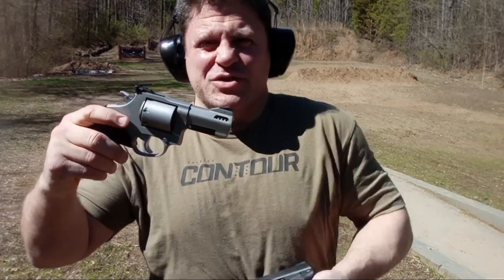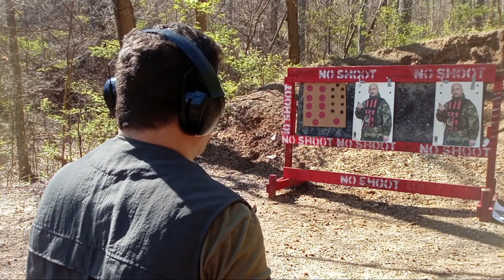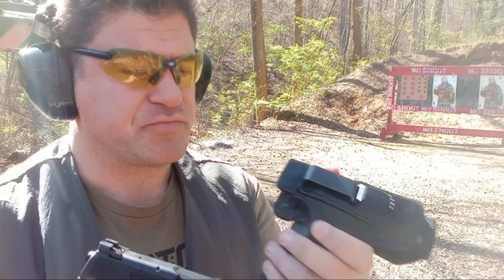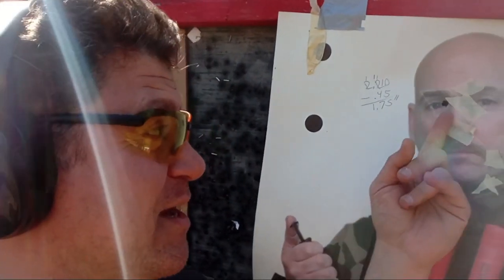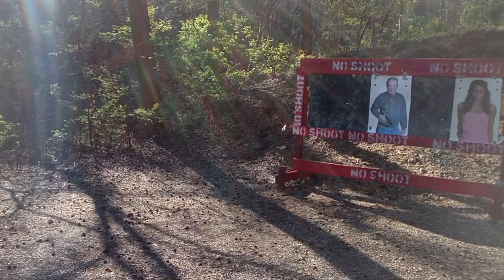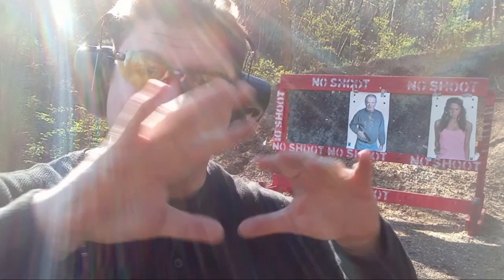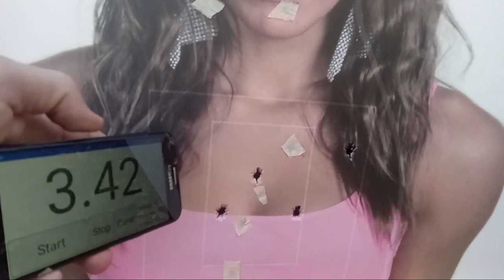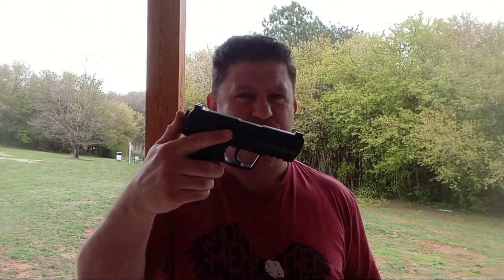WHICH BEST SHTF? .357 Magnum/9mm Revolver vs .45 Auto? HK 45C Taurus 692 Multi Caliber HK45c Compact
WHICH BEST SHTF? .357 Magnum/9mm Revolver vs .45 Auto? HK 45C Taurus 692 Multi Caliber HK45c Compact Navy Seals MK24 Book of Eli Denzel Washington HK45 HK 45 c 357 Magnum vs .45 P2 HK 45C Auto vs Revolver Taurus 692 Multi Caliber HK45c Compact WHICH BEST SHTF Revolver vs Auto pistol timed times drills Concealed Carry 357 Magnum vs .45 P2 HK 45C Auto vs Taurus 692 Multi Caliber Revolver HK45 Compact Concealed Carry Paul Harrell HK 45C vs Taurus 692 Multi-Caliber Revolver .357 Magnum vs .45 ACP Auto Pistol Part 2 HK45 Compact My 1st Light Pin Runs Gabe White Standards Drills Dark Learn How to Fight! 4 1/2 Hr HIGHLY RATED Combatives & Street Jiu-jitsu DVD PRODUCTS YOU NEED Below DEFENSE SelfDefense W/DISCOUNTS
Yo Homie Collateral Movie Scene best vs USP
Recommended Playlist – Watch my 10 Narrated Crazy Catch Wrestling Submission Highlights as I traveled the World as a Brown Belt vs Top MMA Fighters!

YOU NEED A GOOD GUN BELT & Other Items, I use Crossbreed or Foundation EDC Belt

 technique techniques Defend Defense Counter vs Multiple Big Bigger Large Larger Attackers knife DGU average typical range ranges distance distances capacity number of rounds needed practical top 3 5 10 three five ten list caliber debate 9mm vs .40 vs .45 vs .357 Magnum vs .38 honest review reviews usp @HecklerKochTV @hrfunk @PaulHarrell Paul Harrell hrfunk gun sam @GunSam @LuckyGunner @ActiveSelfProtection active self protection lucky gunner Lionquest Fitness @LionquestFitness navy seals seal team 6 bin laden raid Pistol used by light lem hk45c hk 45 compact hk45 kompact heckler & Koch best Pistol gun ever made carry ccw duty full size man @navyman8903larry vickers @VickersTacticalLAV tfb tv honest outlaw man @tfbtv@HonestOutlawReviewsDaniel Theodore 1st first Light Pin Runs Gabe White Standards